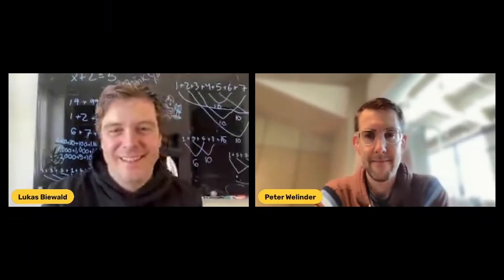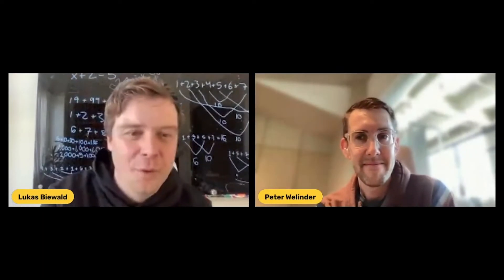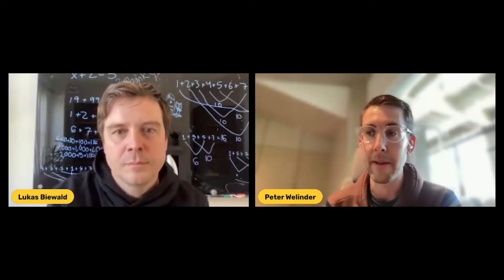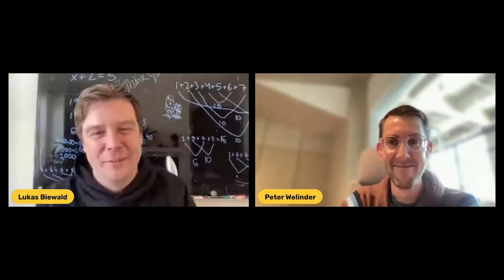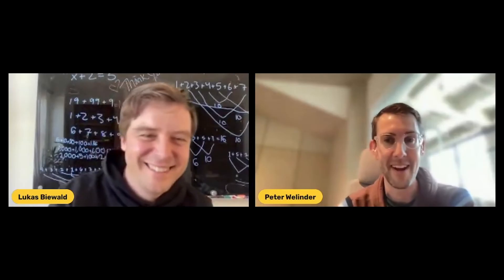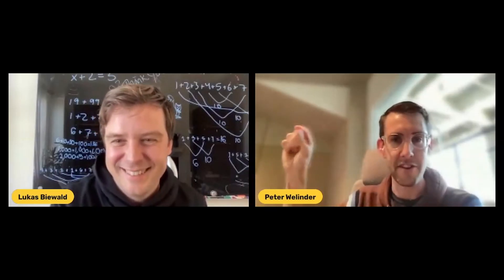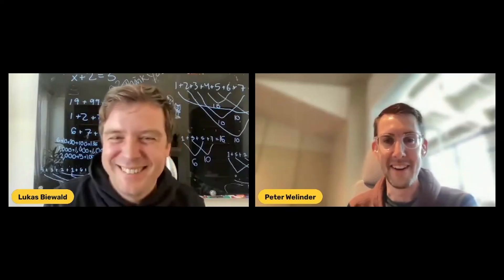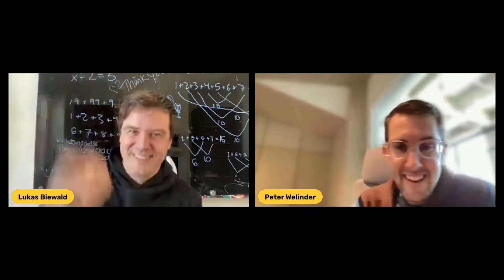How OpenAI Trained GPT-4 using Weights & Biases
*From Fully Connected 2023*

Join W&B CEO Lukas Biewald for a short, lively interview with Peter Welinder, VP of Product & Partnerships at OpenAI, as they discuss OpenAI's highly anticipated LLM, GPT-4.
Peter talks about the GPT-4 applications he's most excited about, how he feels about prompt engineering, and the unique challenge of timely training data in LLM training. He touches on how OpenAI handles the massive scale of these models, how many experiments (and how much data) it takes to build a model like this, and how the team uses W&B to build the large foundational models shaping the world today.